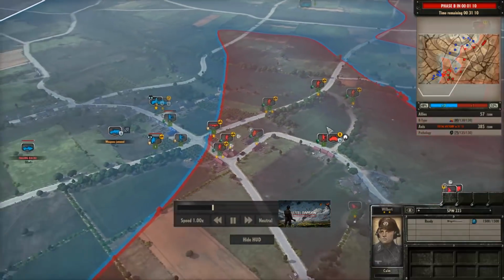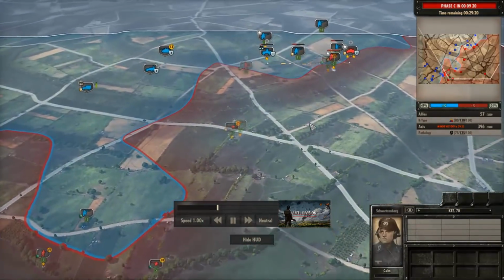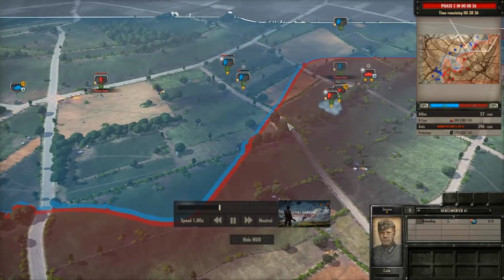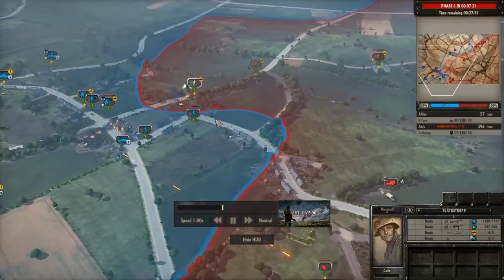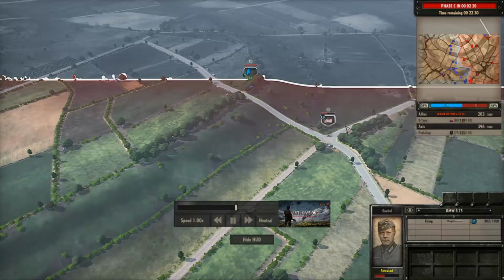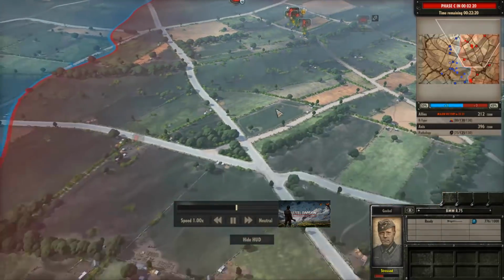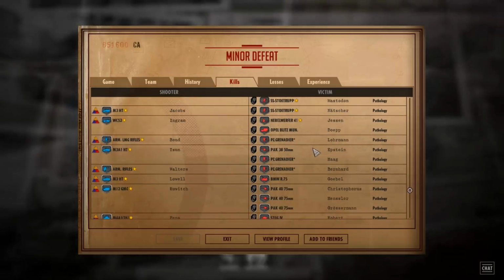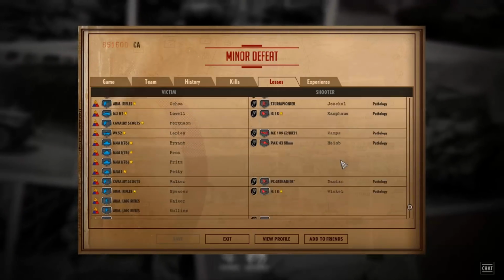SD44 - R-Type (4th Armored) vs Pathology (17th SS Panzer) - Cote 112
The league is wrapping up but that doesn't mean that the strategy is ending! Today, on Cote 112 the action goes on between:

R-Type (4th Armored)
vs
Pathology (17th SS Panzer)